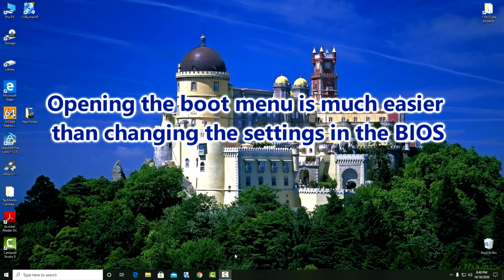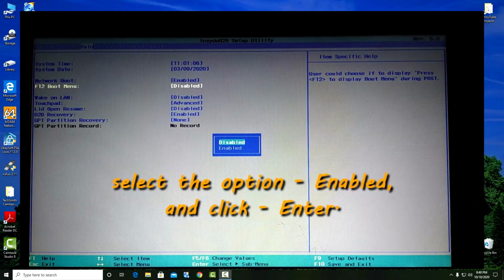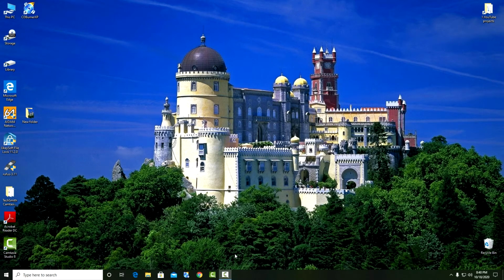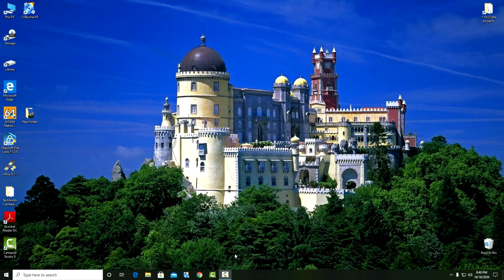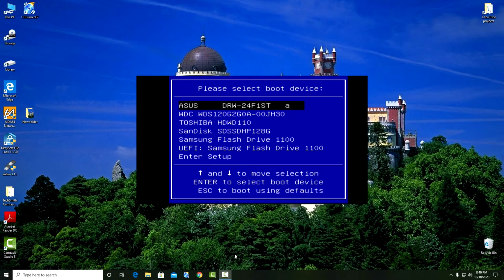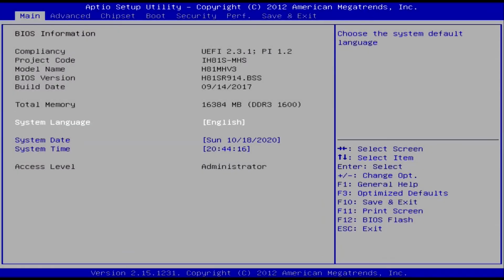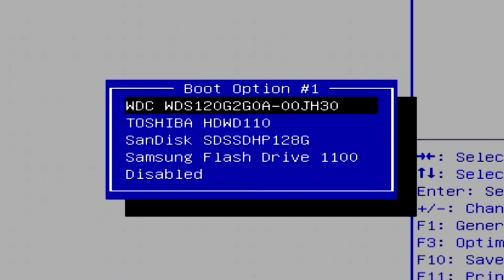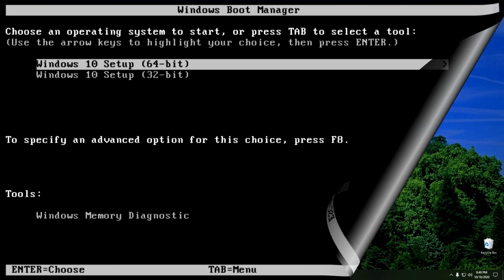How to boot a PC from a USB drive / DVD-ROM in the Boot Menu, configure boot in BIOS. Windows 7-10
Hello!
  In this video I will show you how to enter the special boot menu of a computer or laptop to boot from a USB flash drive or CD, DVD, for example, to install Windows 10.
Watch this video to learn how to do it right.
A separate recommendation for the Acer laptop:
Timecode 1:07